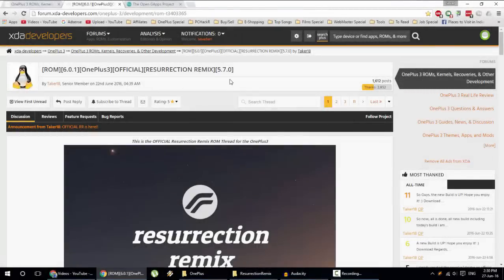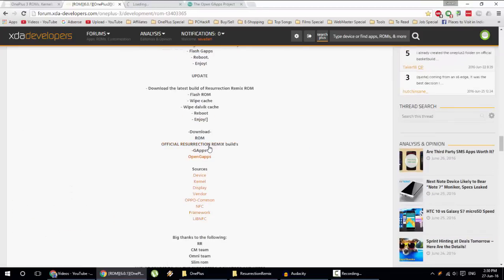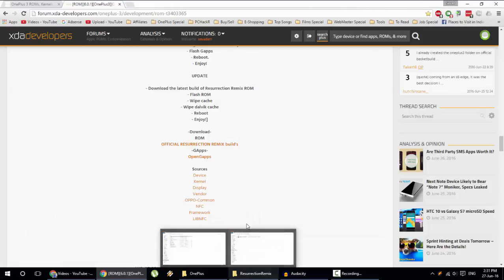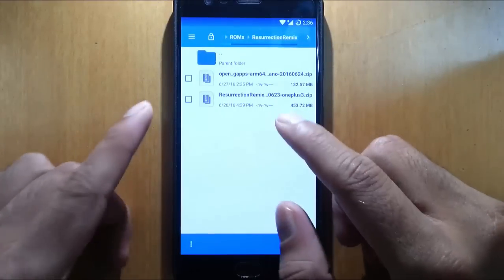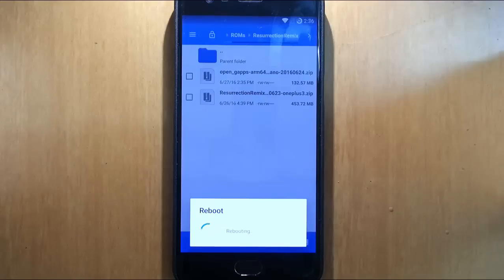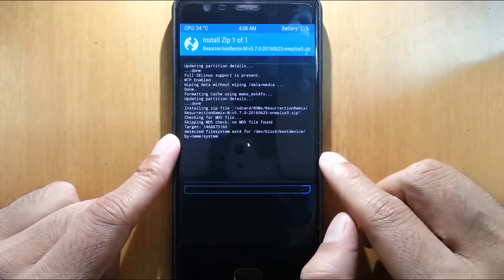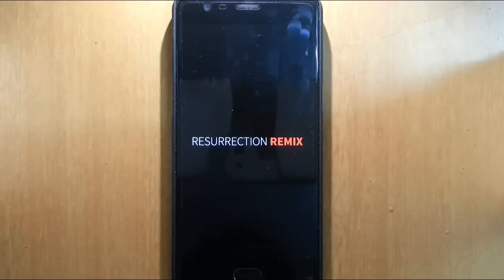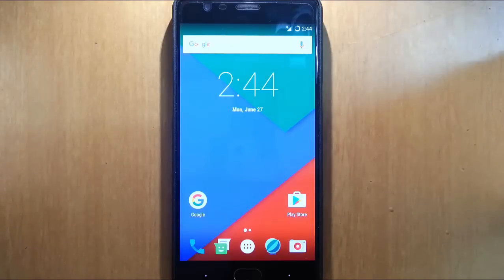How to Install Resurrection Remix ROM on OnePlus 3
This video will show you How to How to Install Resurrection Remix ROM on OnePlus 3.